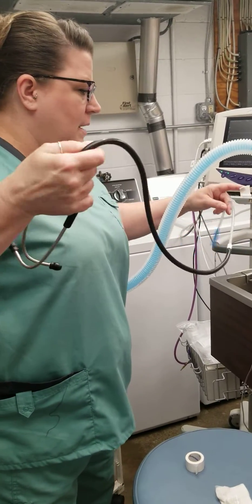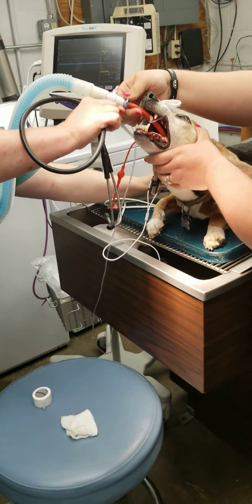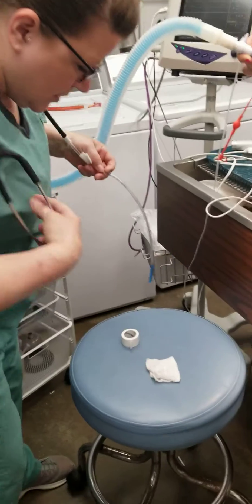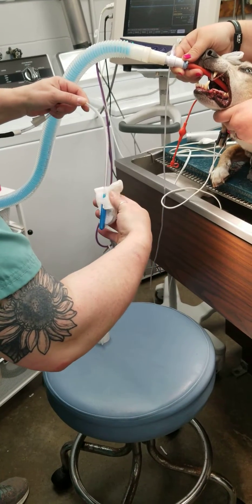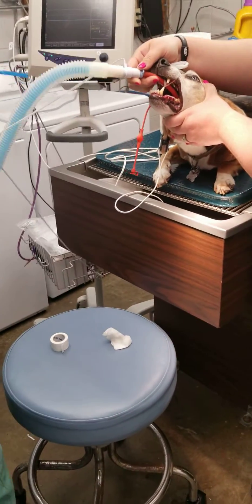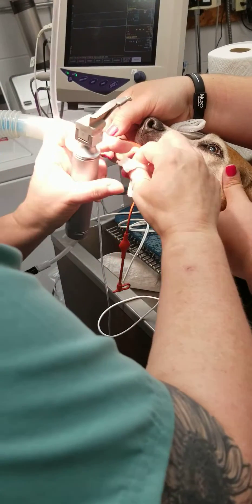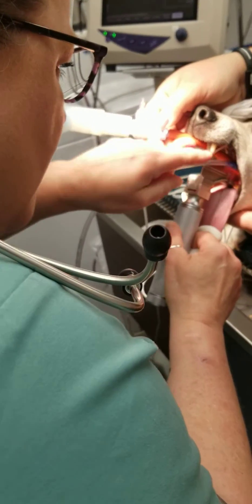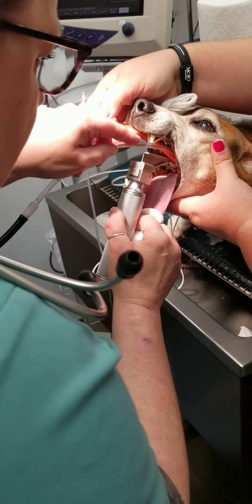Skill #8 - Sarah Hoyle - 21994213 - Esophageal Stethoscope